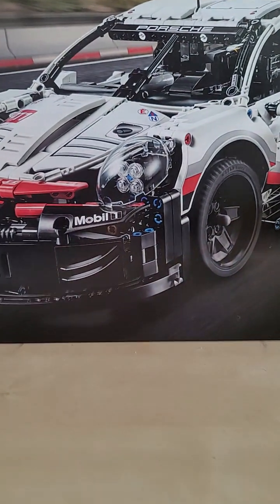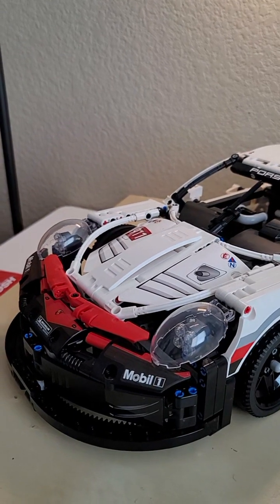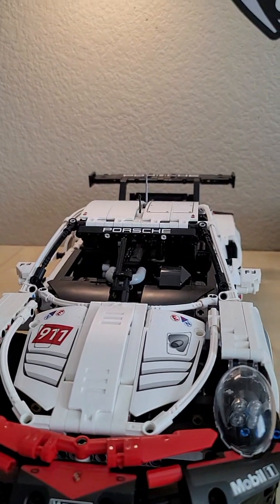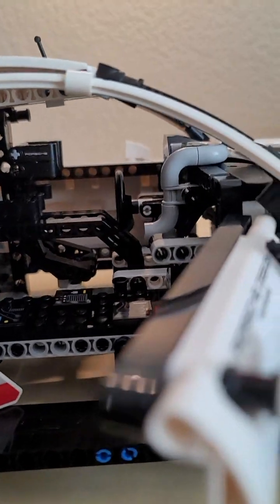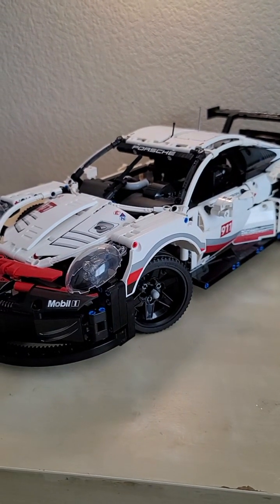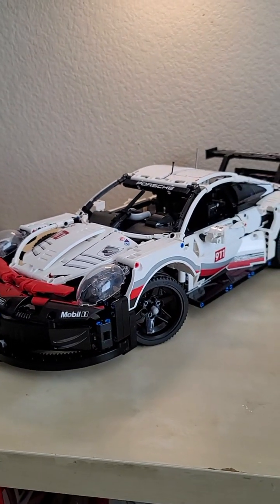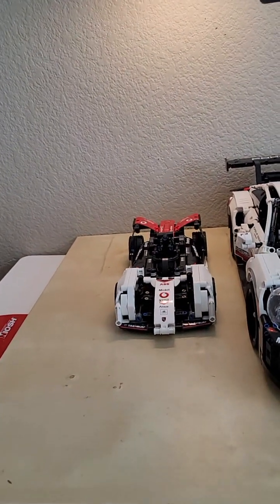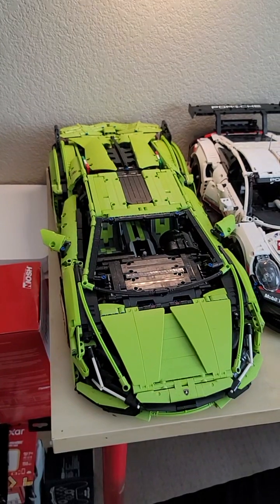Lego Technic Porsche 911 RSR Review!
Hello and welcome to my family-friendly channel and to the MRGang/Reed Squad! Here I play a HUGE variety of PS4 and Nintendo games! I also post occasional videos about my personal life and other outside hobbies.

I also host a Discord server with fairly active chats, personalizable and customizable roles, emojis, and more!

First of all, no profanity/NSFW at any time. If you are caught, you will be warned. If it continues, you will be blocked from the chat and comment sections.

Second, if you wish to join in a multiplayer video, please feel free to drop your info in the comments so that I can add you and get playing as soon as possible.

Third, HAVE FUN AND MAKE FRIENDS! Here in the Reed Squad, we strive for a wholesome and welcoming community, so don't be afraid to leave a comment or two and introduce yourself to the community! ^-^